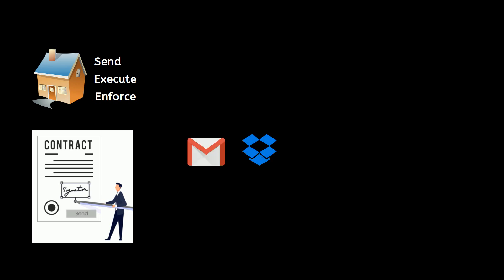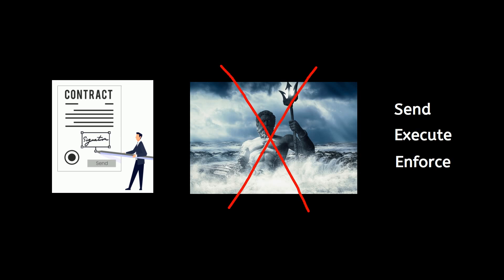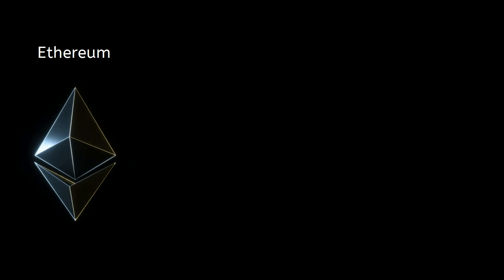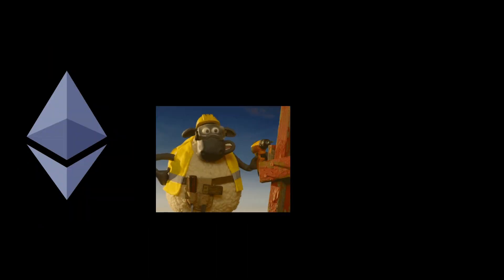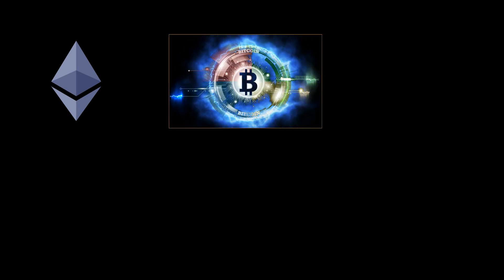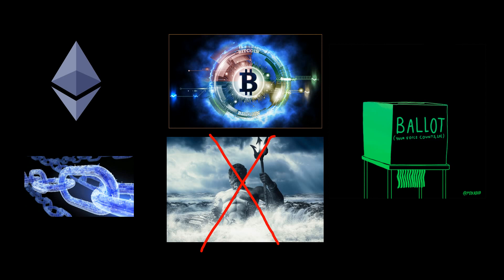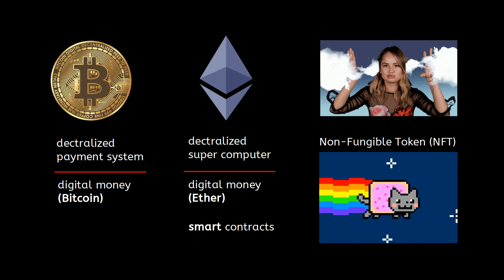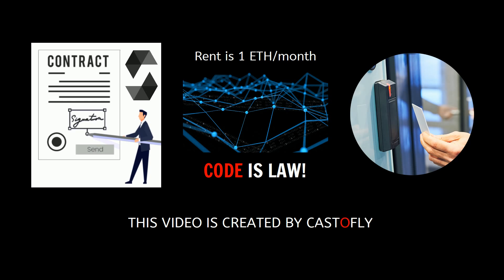What is Ethereum?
This video is created by Castofly platform. to learn how to quickly create educational videos for free.